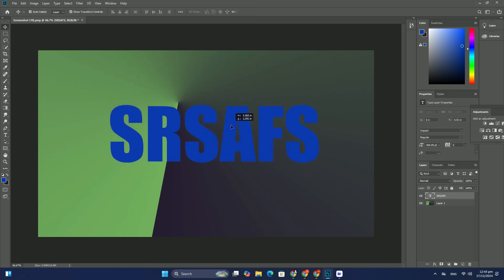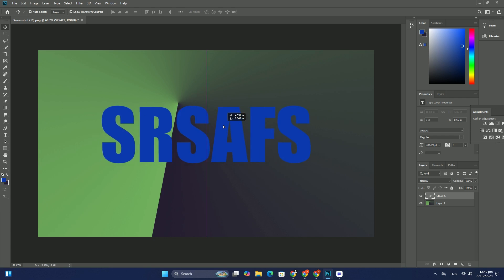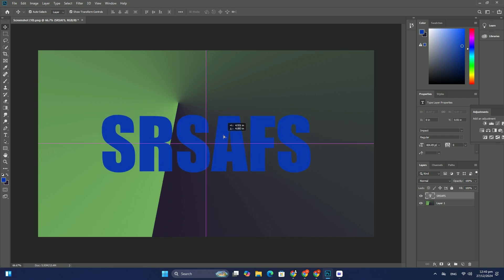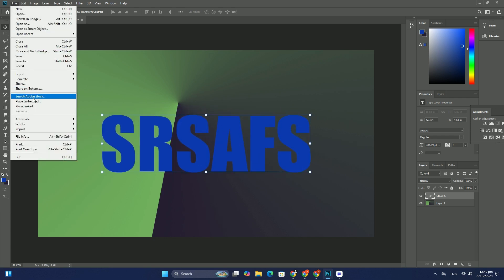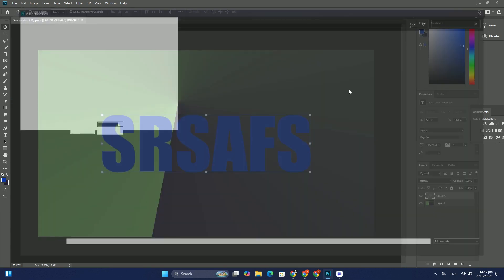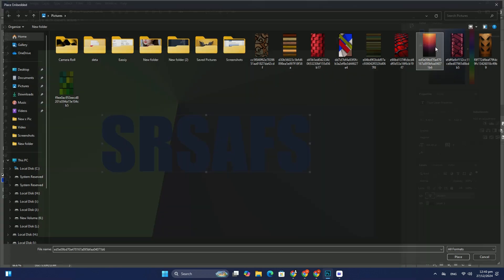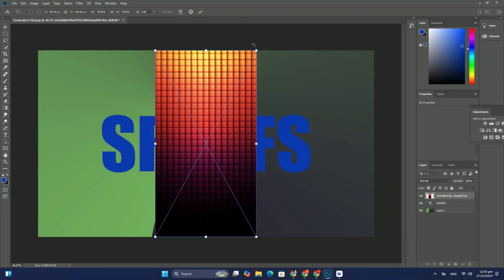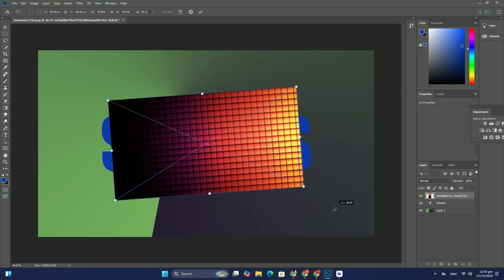Photoshop でサムネイルをデザインするためのベスト プラクティスは何ですか? SDC編集CC 38A3150F＃982